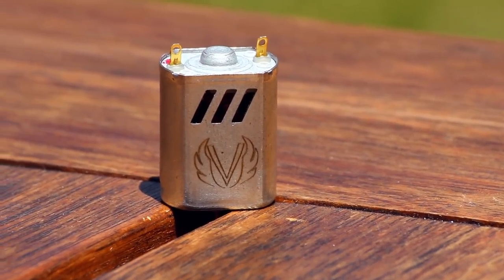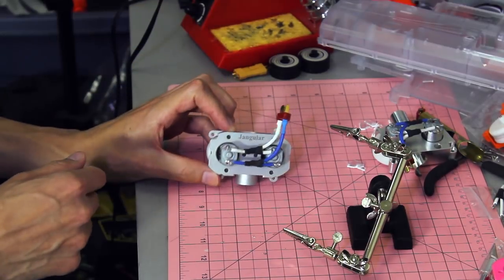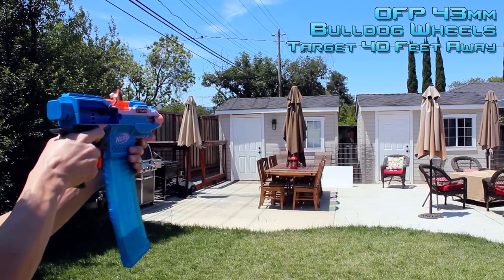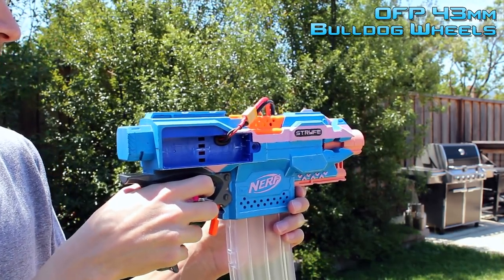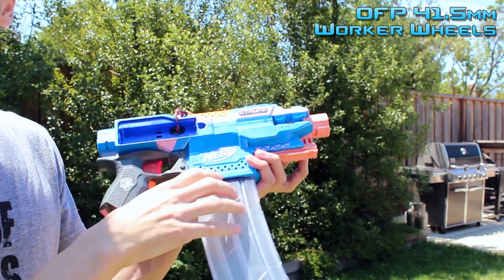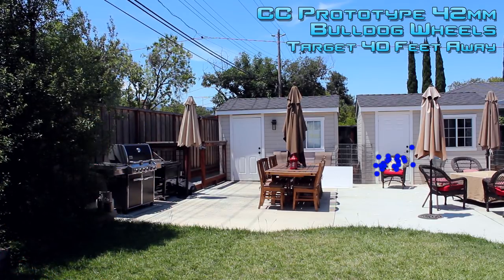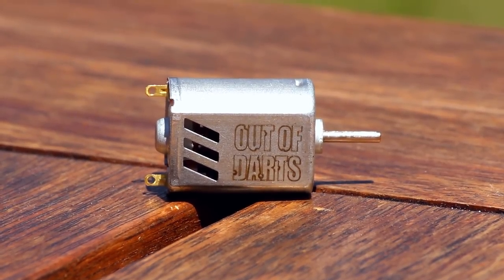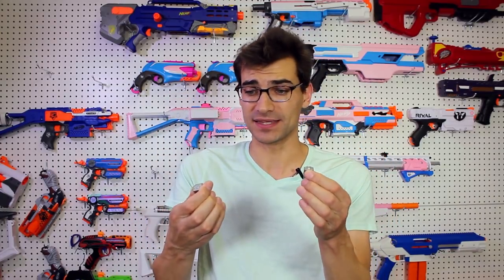New Out Of Darts 3S Motors! High Performance Kraken & Workhorse Valkyrie! Nerf Modding Motors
Get your new Valkyrie & Kraken Motors here!

Jangular
1769 Hillsdale Ave. # 54419